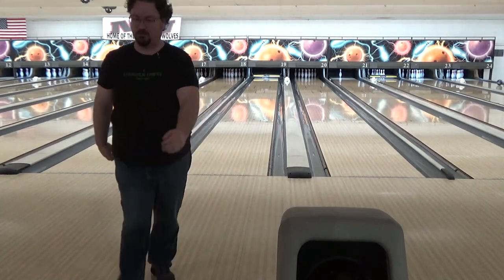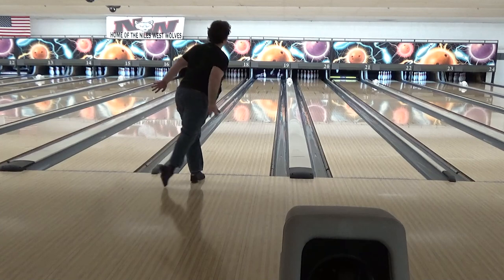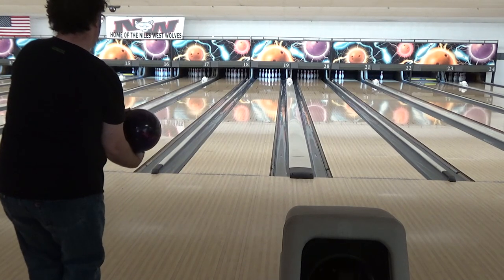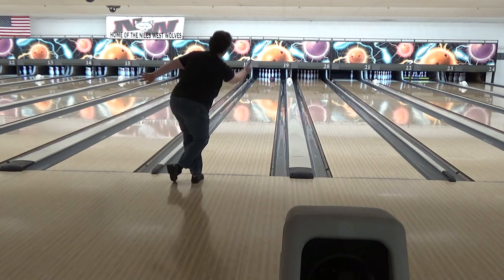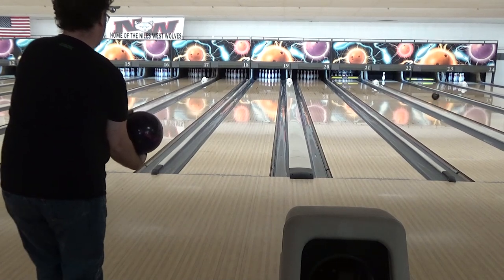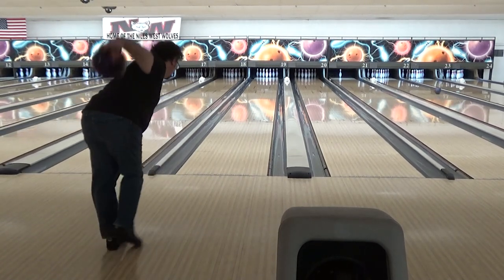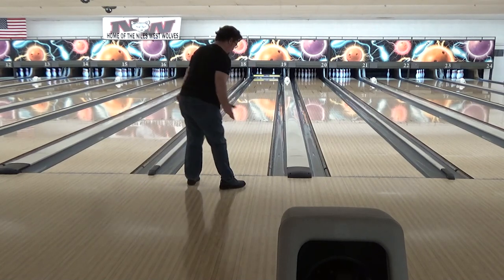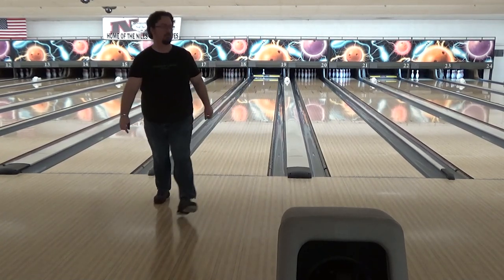Taking a quick look at improvements! - Bowling Vlog 063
After last week's analysis of my game as it stood at league, I went down to River Rand Bowl to get some more practice in, specifically focusing on my swing timing. It went pretty well for the most part!

This video features the Storm Proton Physix and Motiv Laser Sniper.

This channel supports ASAN - the Autistic Self Advocacy Network. or visit this link to donate directly to them

It's an easy to use source of high quality music fully cleared for usage on YouTube and other platforms. - if you decide to try it for your content! (I get a free month whenever somebody starts using a paid plan.)

Chapter Information:
0:00 Introduction
0:30 Problems being Worked On
2:40 Identifying Next Issues
3:55 Spare Shooting Moment of Zen